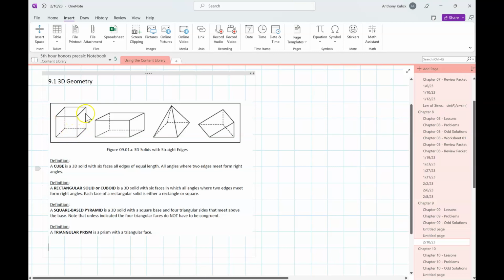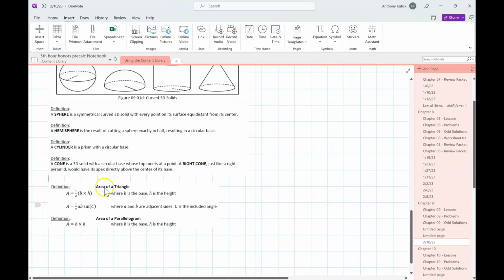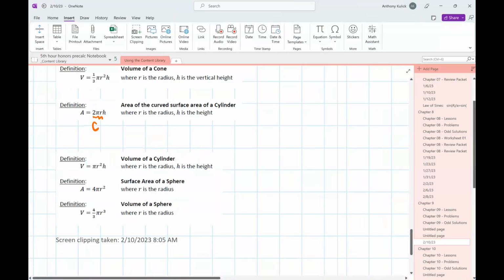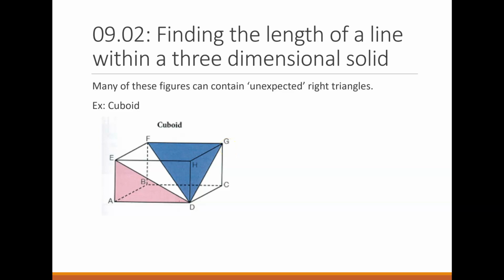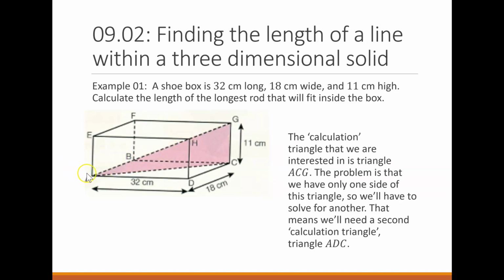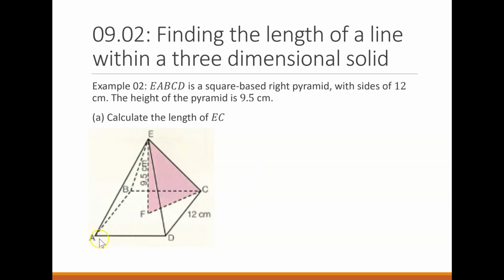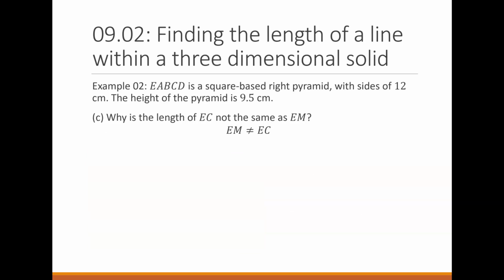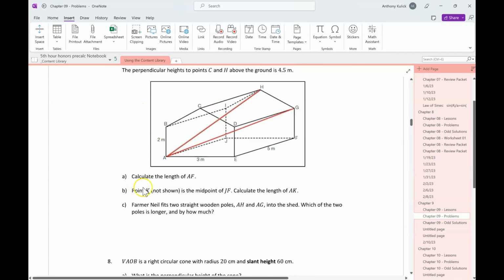2/10/23 HPC - 5th hour